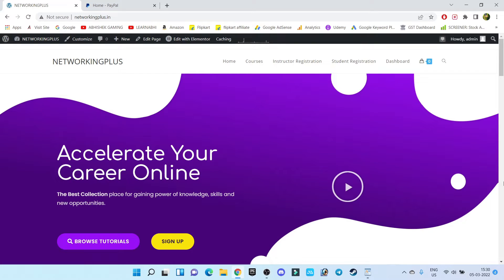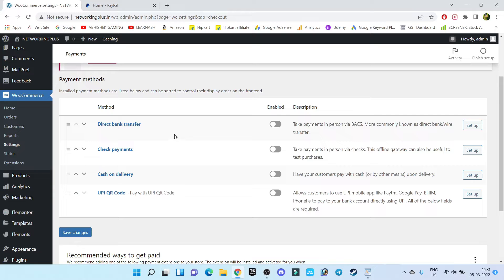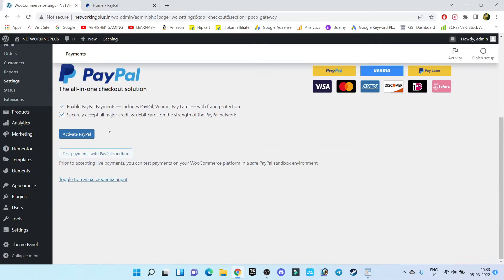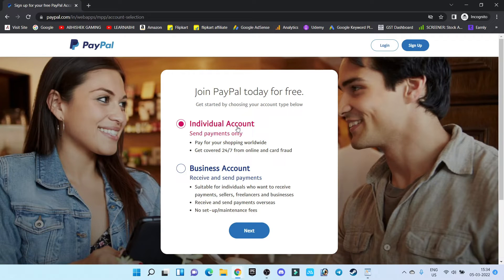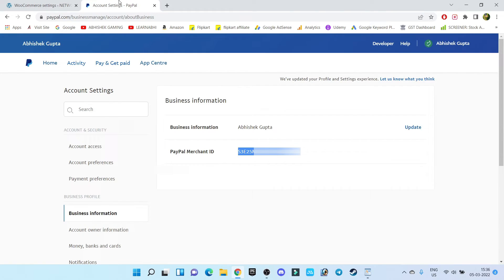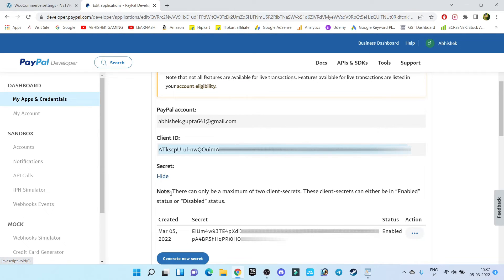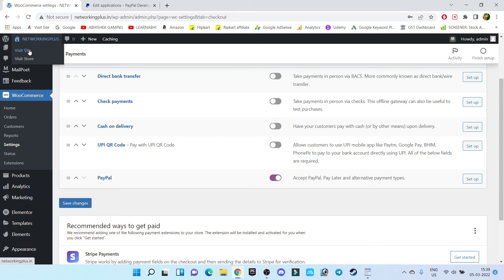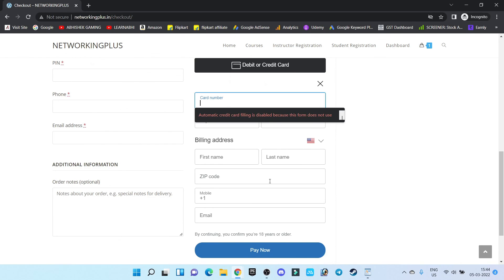How to add Paypal payment gateway in WordPress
How to set up Paypal Payment Gateway in WordPress and woo-commerce | How to setup payment gateway in the online course website.